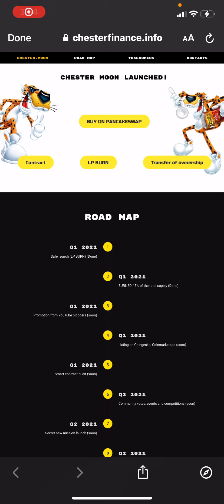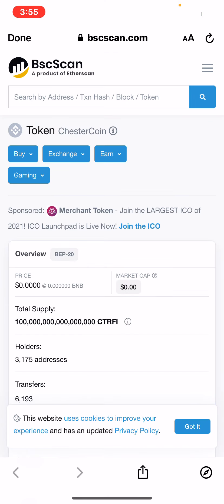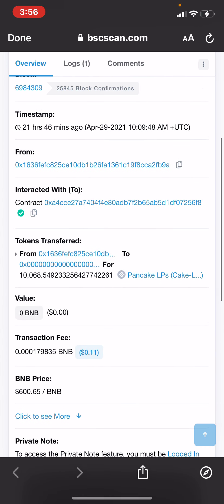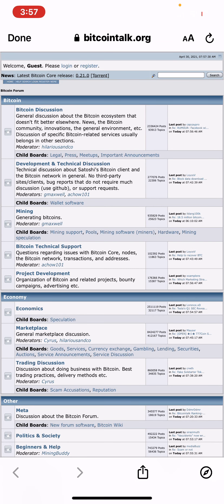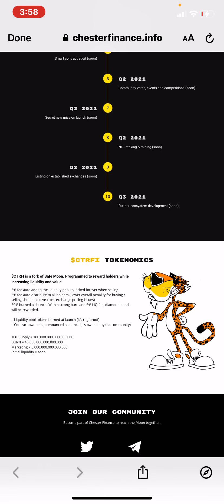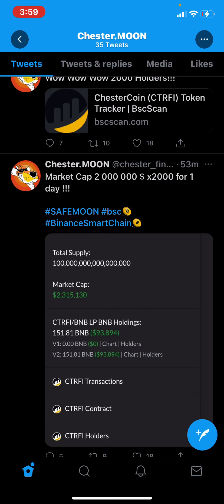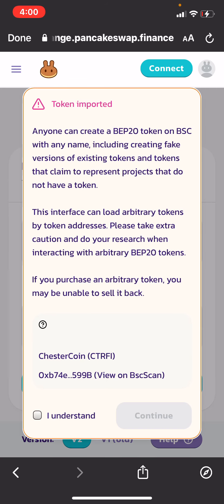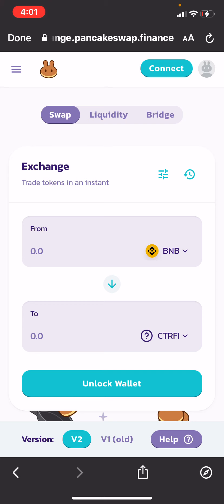Chester finance Token could 100X 🚀🚀